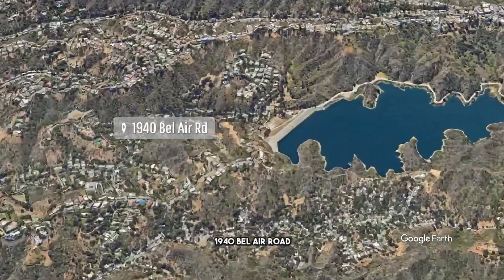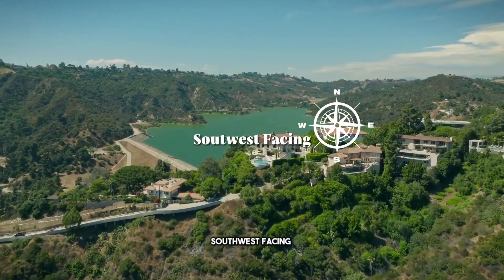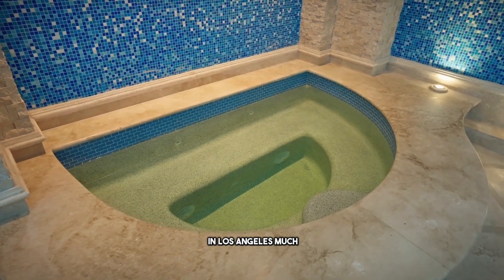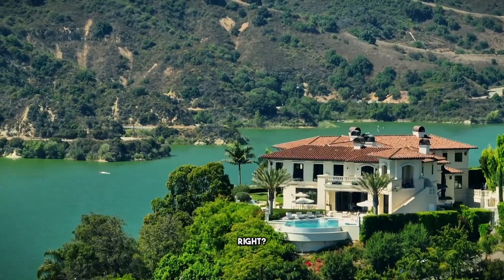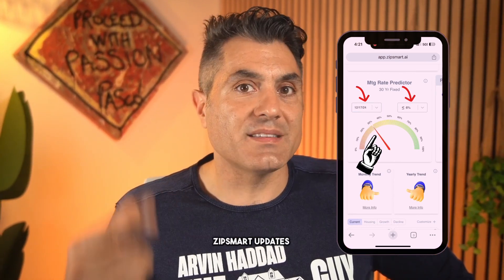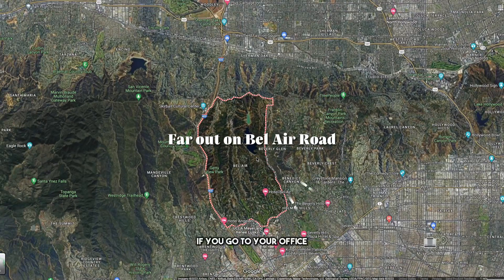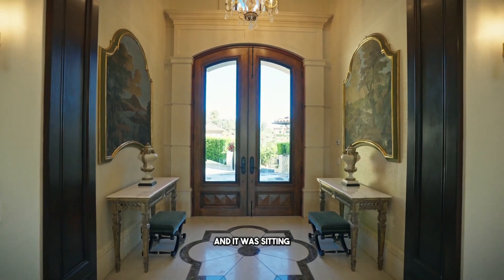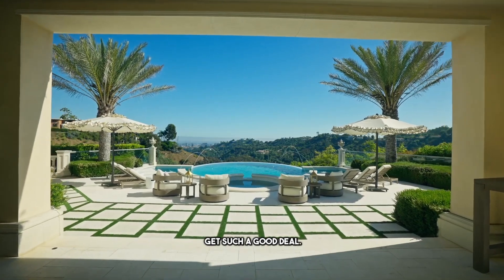Living in Bel-Air | Home For Sale | 1940 Bel Air Rd. | $29,950,000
Welcome to the official "Arvin Haddad - ZipSmart" YouTube channel.

Your ultimate destination for an exclusive look at the most opulent properties in Beverly Hills, Bel Air, and the surrounding high-end areas.

Arvin brings a discerning eye and a passion for exceptional living to every episode. With his unique approach, he evaluates each property using his meticulously crafted '10 Factors of Quality.' From architectural grandeur to breathtaking vistas, no detail escapes his keen scrutiny.

He then uses a machine learning artificial intelligence forecasting tool Zipsmart.ai that predicts future home values 5 months in advance to help you make smarter real estate decisions.